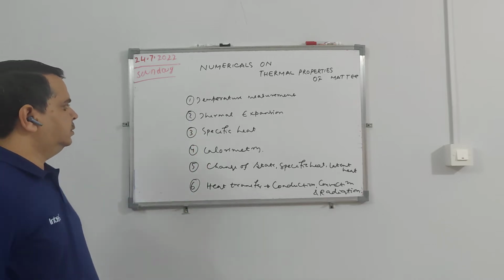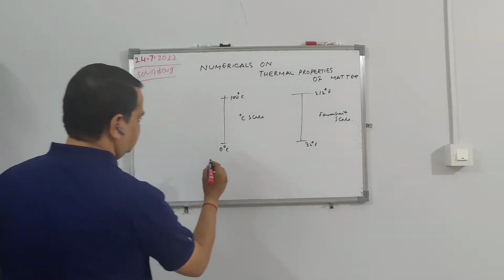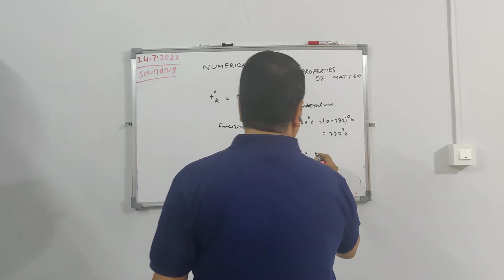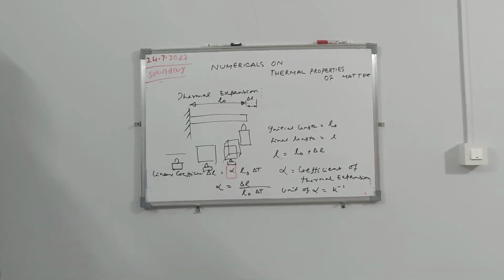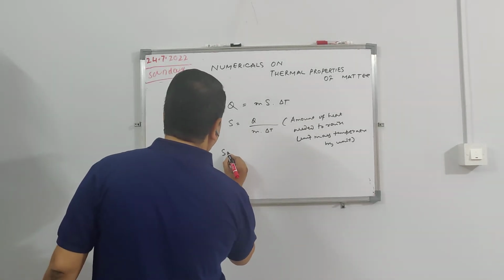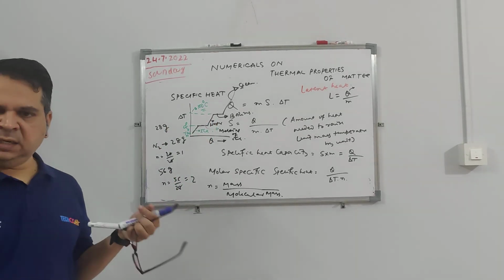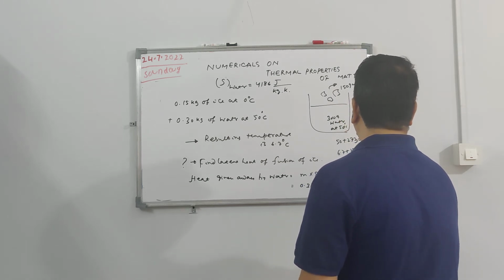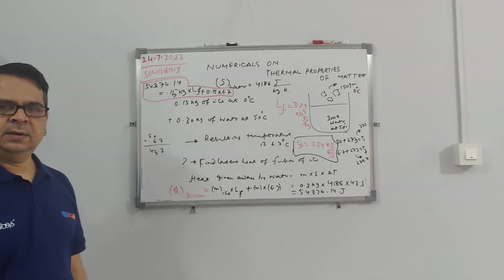Thermal Properties of Matter, Calorimetry, Thermal Expansion, Specific Heat, Latent Heat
Coefficient of Thermal Expansion, Latent Heat of Fusion, Specific Heat, Calorimetry